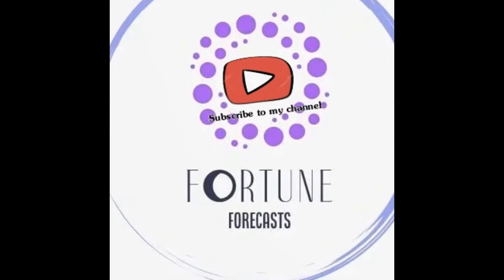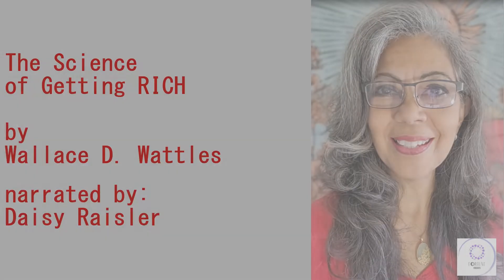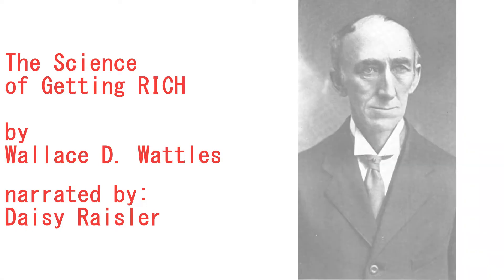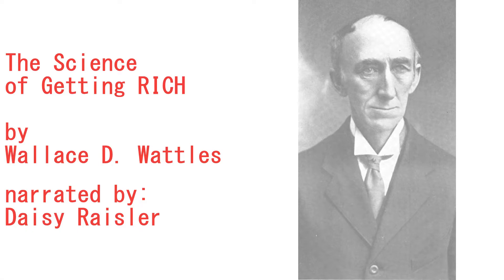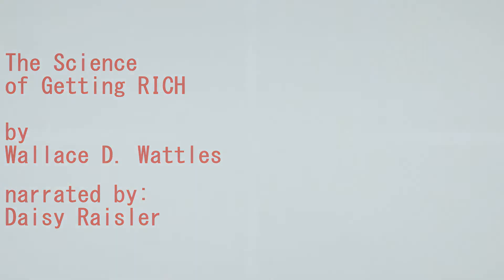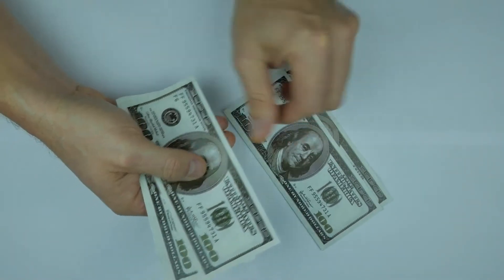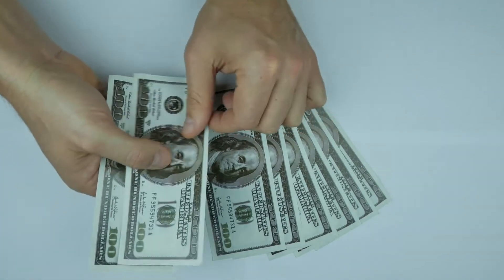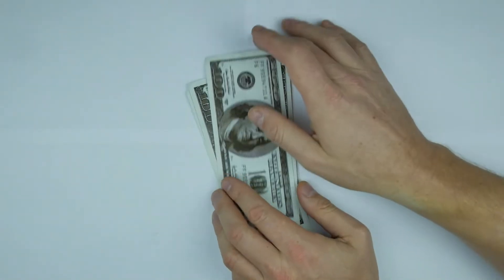The Science of Getting RICH - 🤑 Wallace D. Wattles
Learn about the Science of Getting Rich by Wallace D. Wattles (1910) intro and preface as we explore the possibilities of attaining financial freedom.

📌I am not sponsored or paid by the company/author/artist for this review.

I hope you enjoy this space as a detour to your normal routine.

TIMESTAMP
0:00 Intro to The Science of Getting Rich
0:50 Preface

🧡XOXO
🌼Daisy